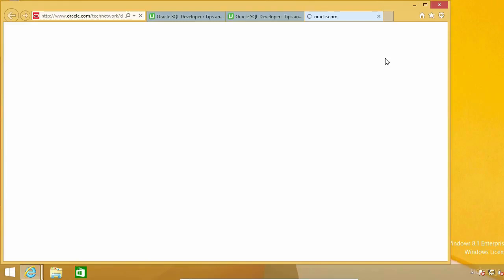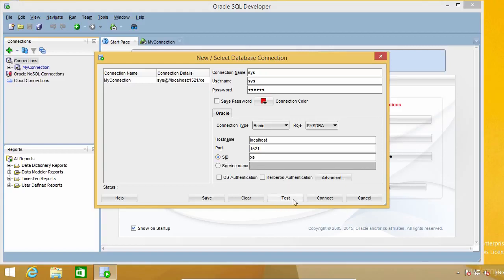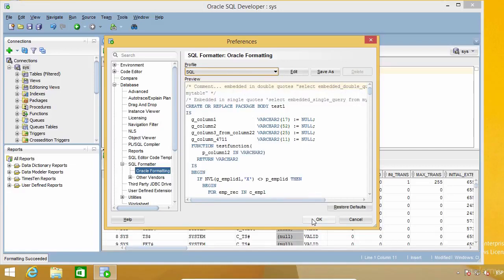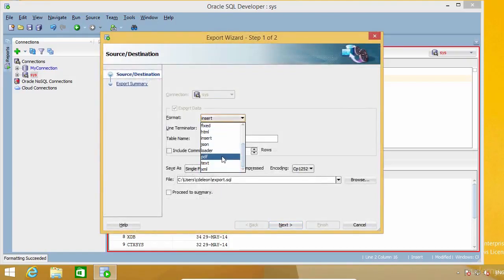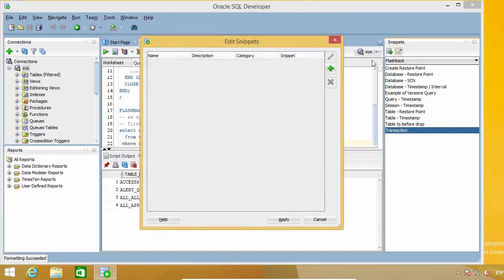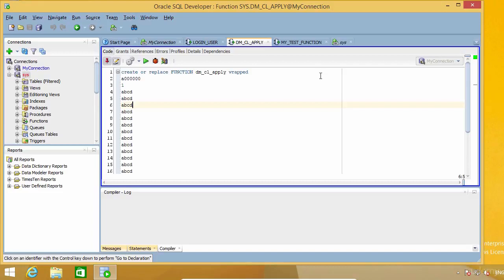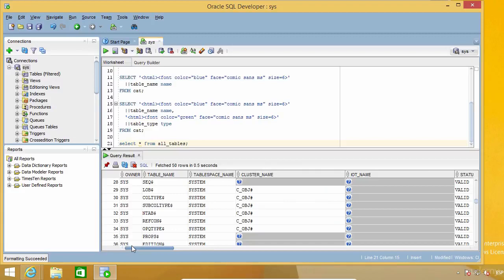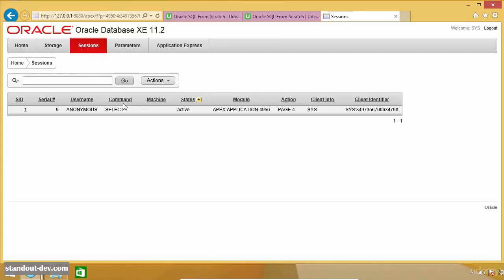Oracle SQL Developer Tips and Tricks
Learn how to manipulate/manage database data by this powerful tool